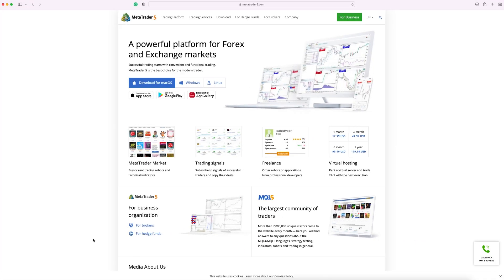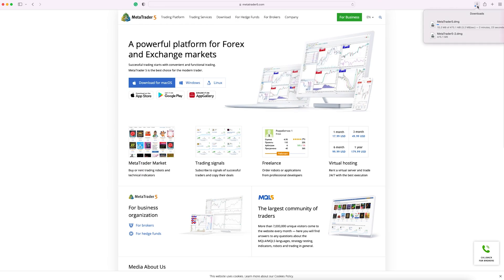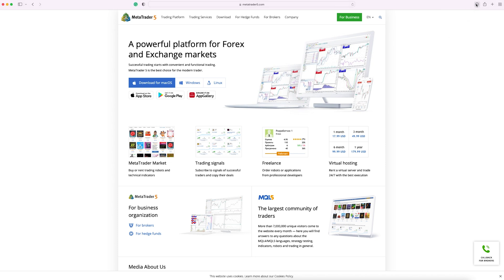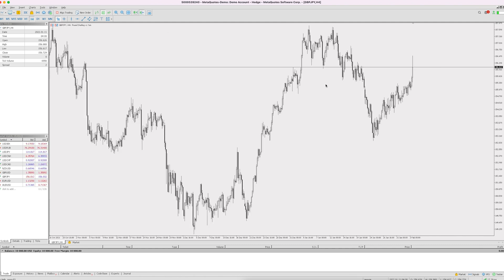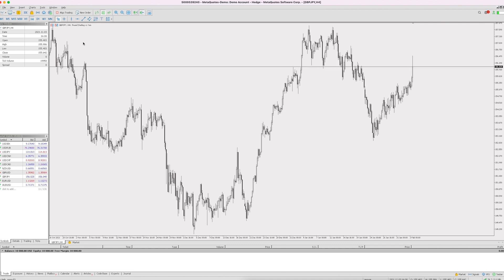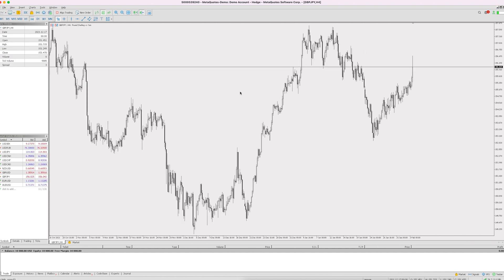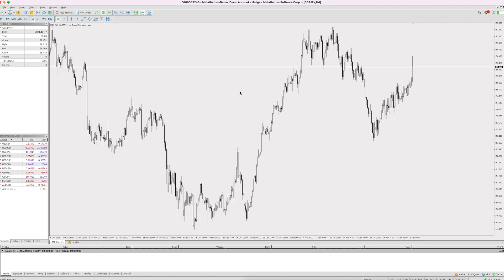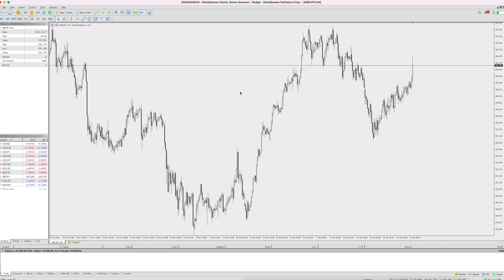How To Download MetaTrader On Mac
Do you want to become an FX Trader in 2022?